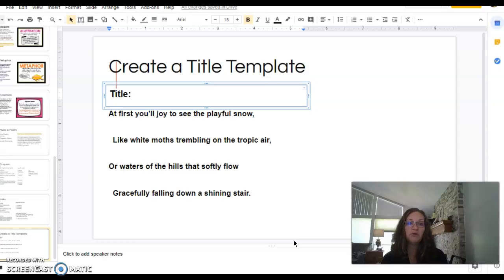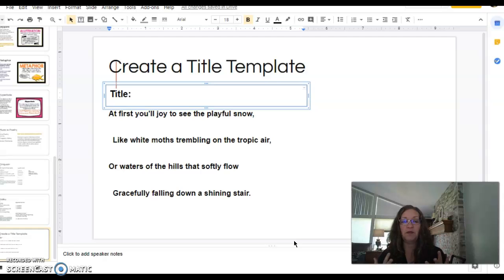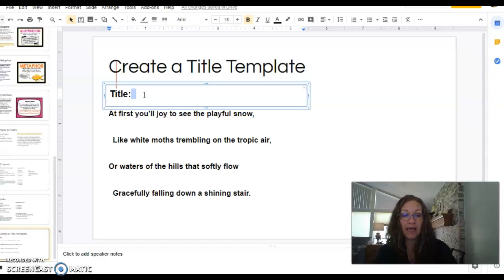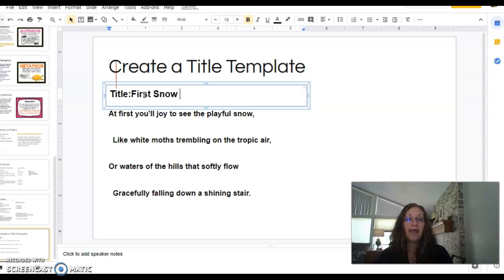5/4 ELA Assignment